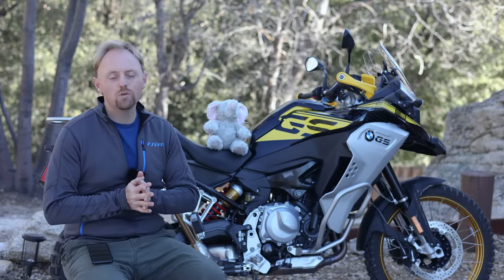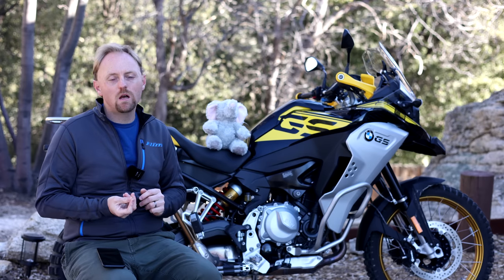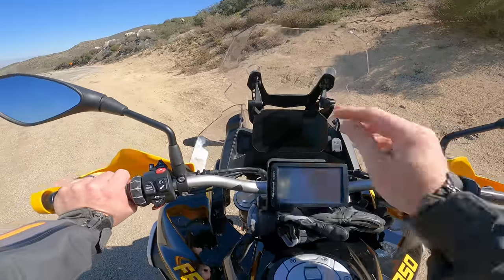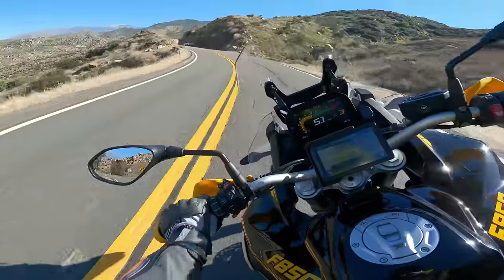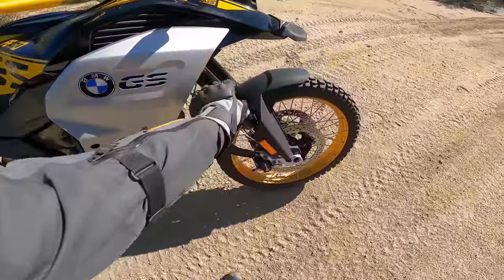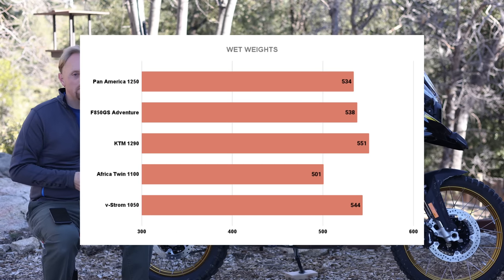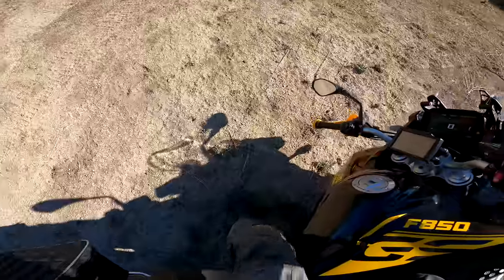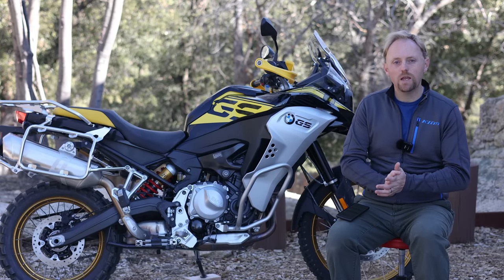2022 BMW F850GS Adventure | Can it Still Compete? Let's Find Out.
JOIN ME AT THE UPCOMING REVZILLA GET ON ADV RALLY IN THE MOJAVE DESERT OF CALIFORNIA APRIL 21-24:

In-depth review of the 2021 BMW F850GS Adventure. It's heavy and underpowered compared to it's competitors, and also priced at the very high end. So why would you buy this in 2022? Let's find out the whole story.

00:00 Intro
02:33 Specs Models Pricing
06:39 Tour
11:21 0-100 MPH Accel
11:44 Highway Test
18:12 Drop Test
19:58 Off Road Test
25:23 Competitors
30:47 Love/Hate
32:43 Final Thoughts